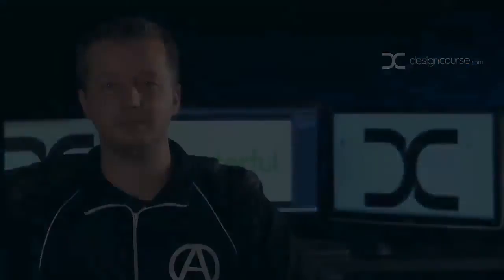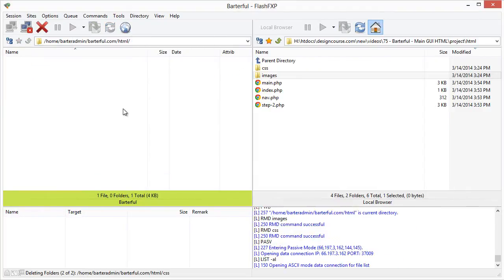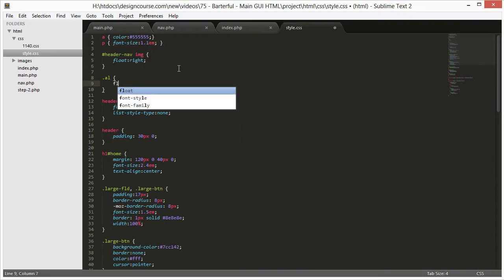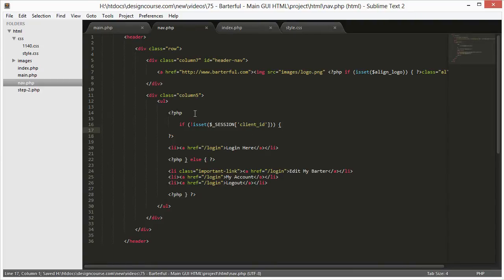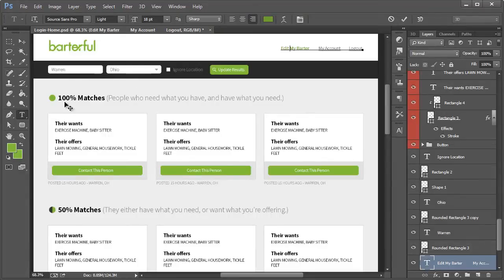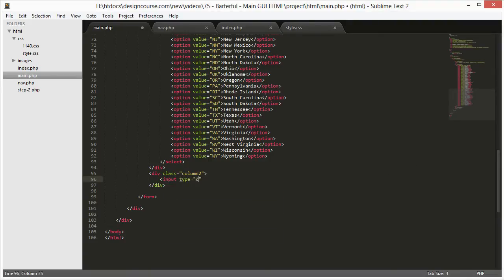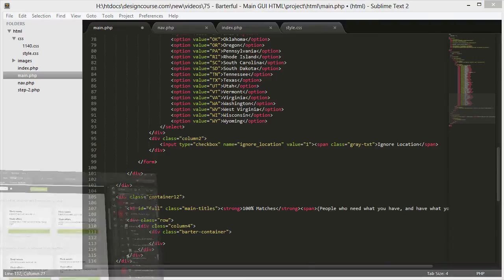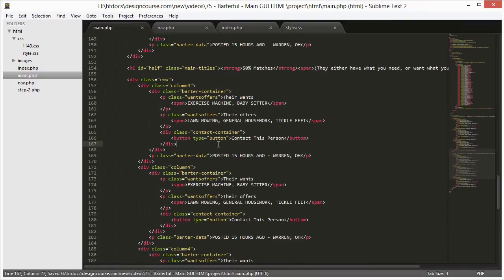8. Build a Web App - Main GUI HTML (Responsive)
Project Files - We'll do some light PHP work and then we'll write out the HTML for the main GUI after a person is logged in and can view potential barter matches.